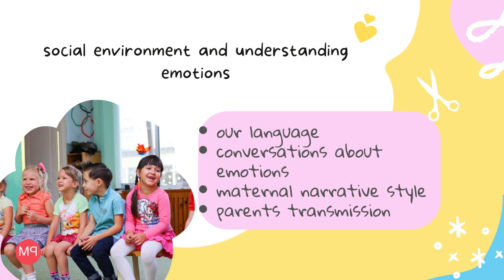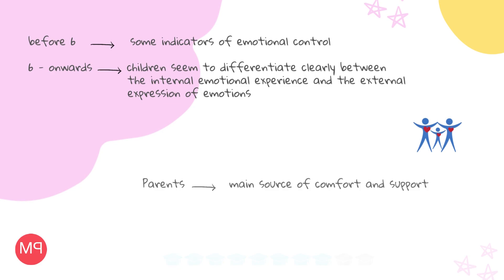How art affects the emotional development ofstudents from 6 to 8 years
This video presentation aims to demonstrate, through academic research, the benefits of incorporating art and art therapy in primary education, specifically for students between the ages of 6 and 8. The focus will be on how art can positively impact students' emotional development and academic performance. The role of music, specifically, as a support for emotional development will also be highlighted. Additionally, the importance of parental and teacher involvement in children's emotional development will be discussed. The video will also explore the role of art therapists and the various tools and activities that can be used in the classroom to promote emotional development through the use of music and art. Additionally, the video will provide an overview of different projects related to emotional development and how art can be used as a therapeutic tool for students with attention deficit or during times of mandatory lockdown. The concepts of art and emotions will be introduced to provide a better understanding of the topics discussed. The video will also provide information on how to encourage emotional development in young children.

Paula Moldes de la Rosa
Bachelor's Degree in Primary Education (Bilingual Group)